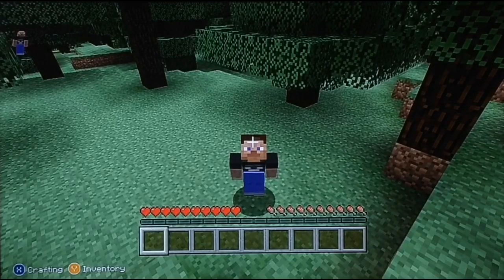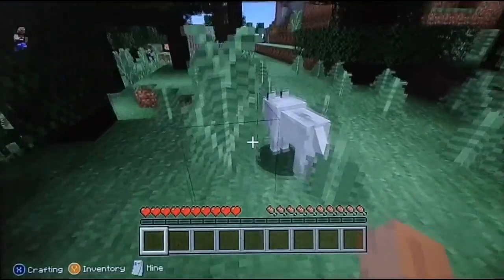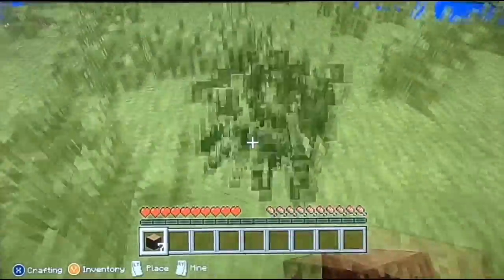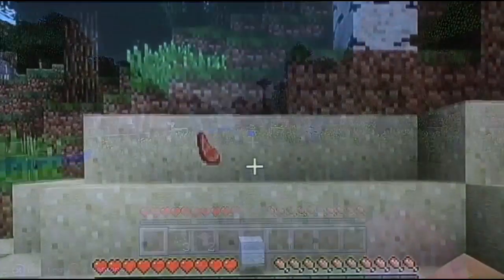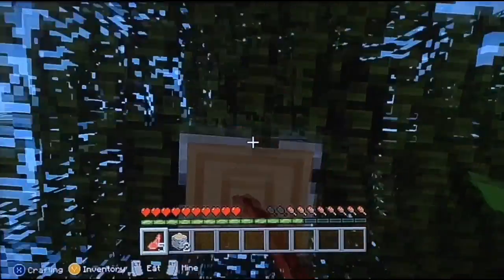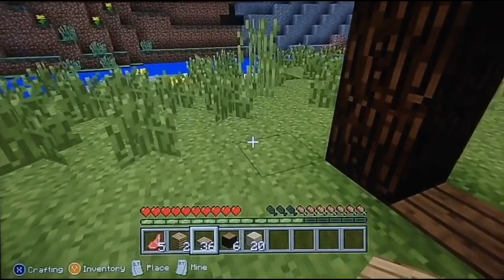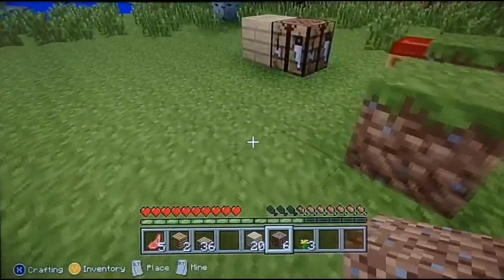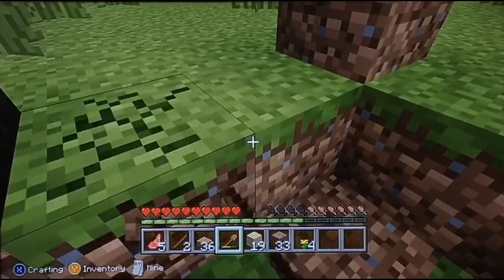FINALLY | Minecraft Survival #1